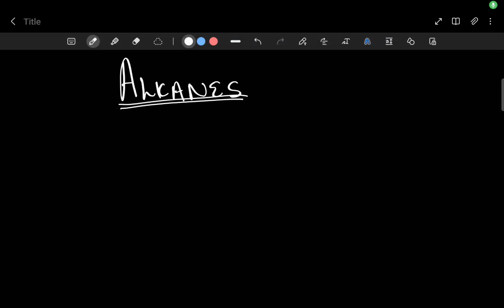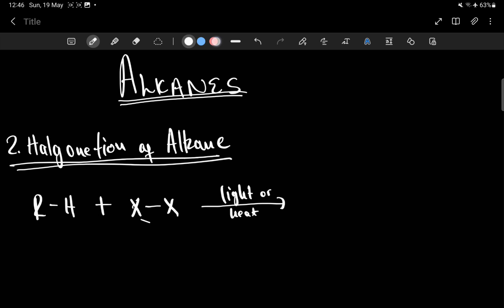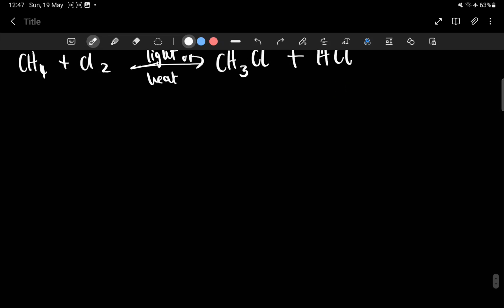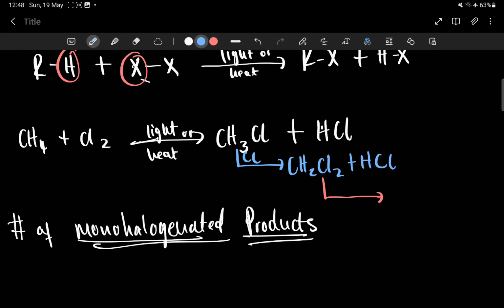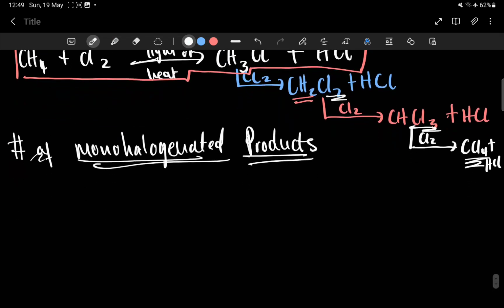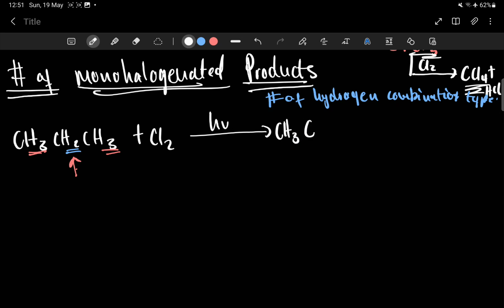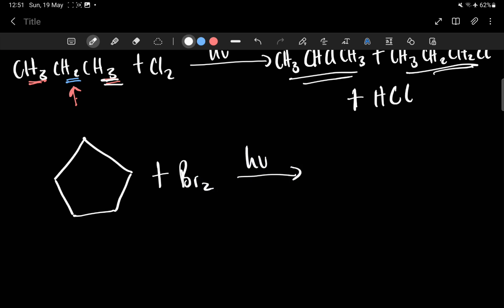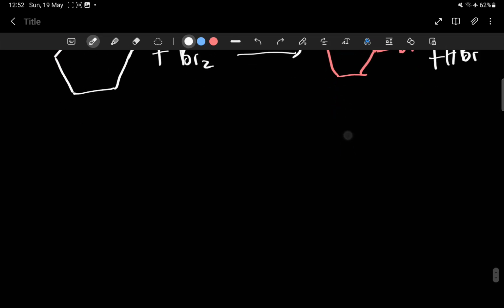Reactions of Alkanes - Halogenation